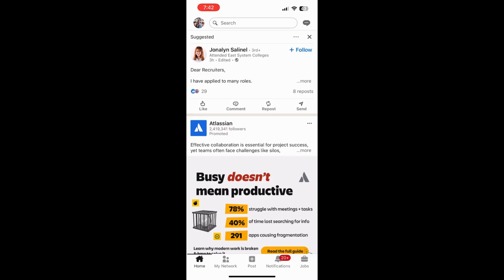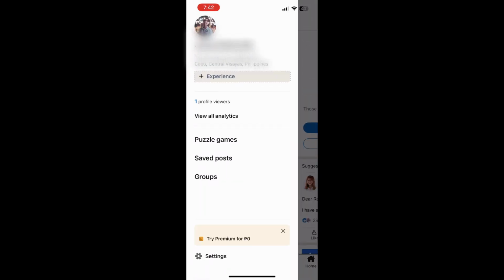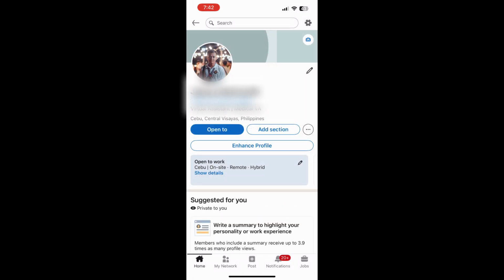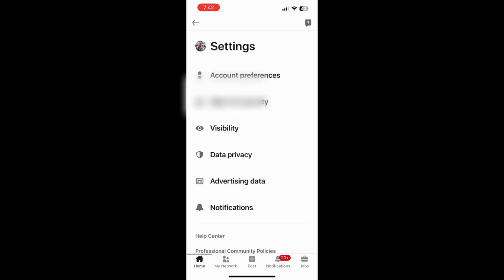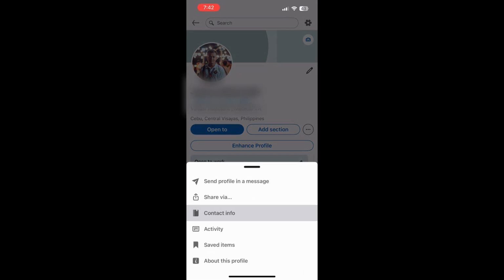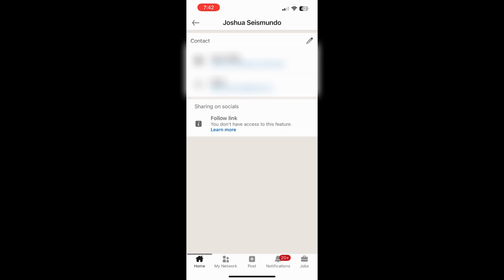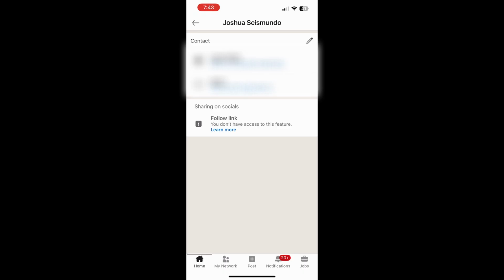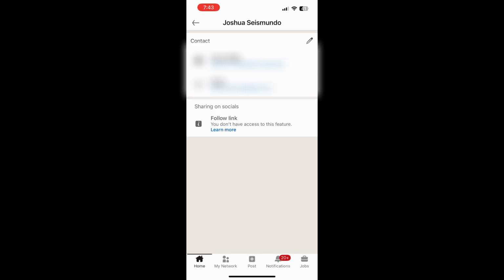How to Find LinkedIn Profile URL on iPhone [2026 Full Guide]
In this video, I will show you how to find your LinkedIn profile URL on iPhone step by step. You’ll learn how to copy and share your profile link easily.

This LinkedIn tutorial will cover:
✅ How to find your LinkedIn profile URL on iPhone
✅ How to copy and share your profile link
✅ How to use your LinkedIn URL for jobs and networking
✅ Tips for customizing your LinkedIn URL
✅ Important privacy settings to check

By the end of this video, you will know how to get your LinkedIn profile link on iPhone quickly.

If you’re searching for LinkedIn profile URL iPhone, copy LinkedIn link mobile, or LinkedIn share profile tutorial, this video is for you.

🔗 Tip: Customize your LinkedIn URL to make it cleaner and more professional.